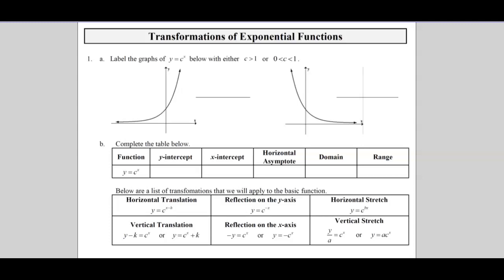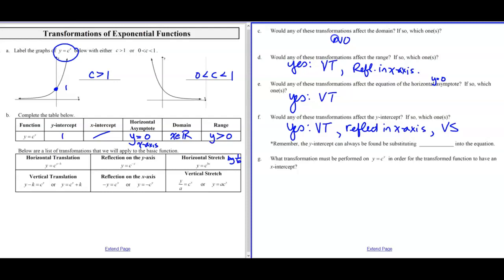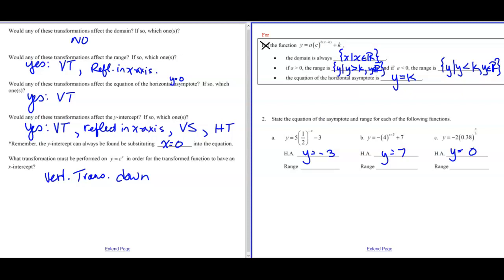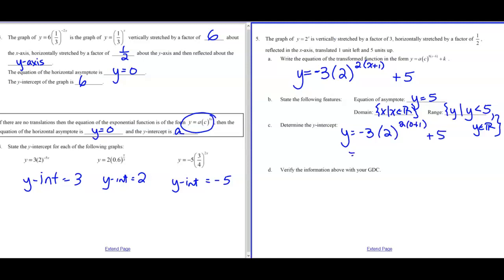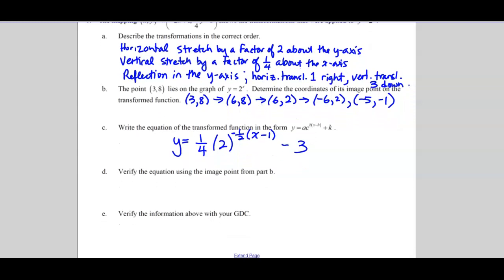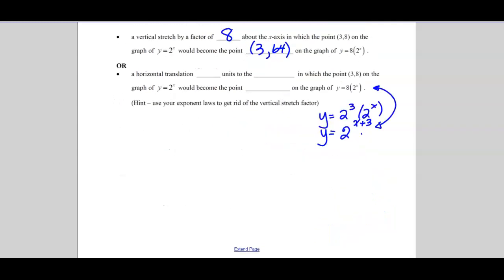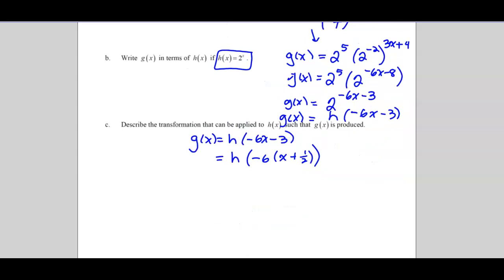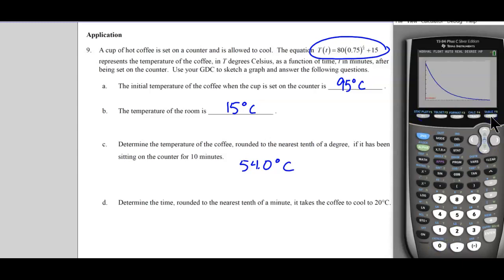620 Transformations of Exponential Fns